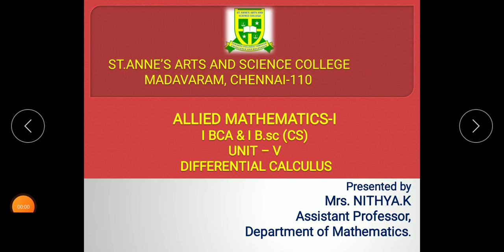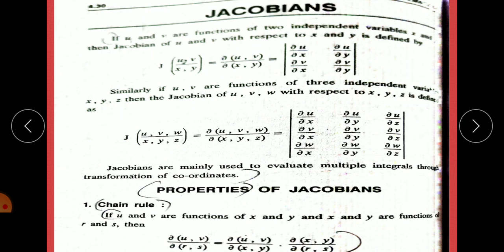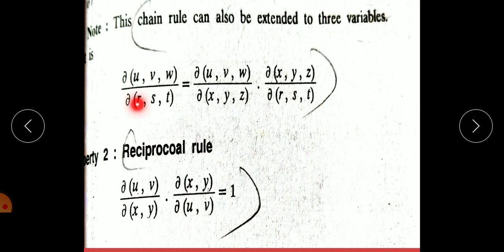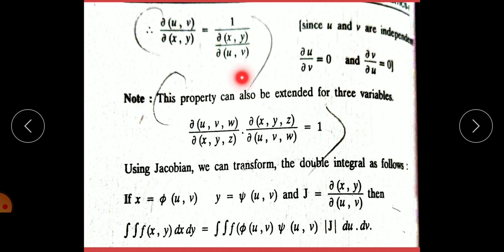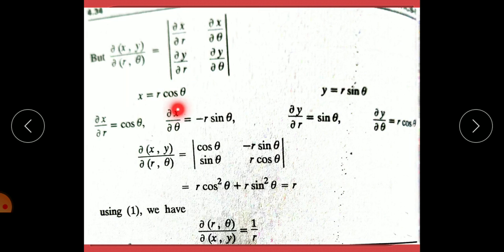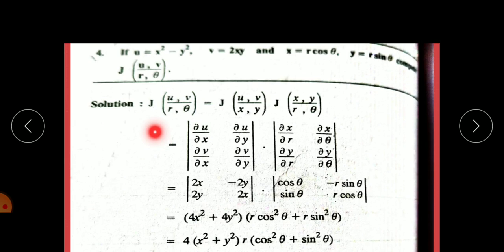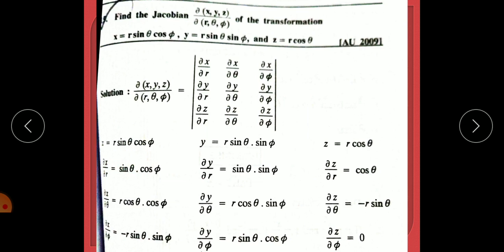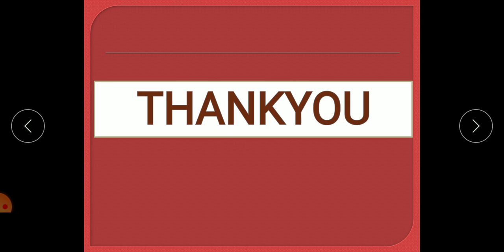AM I unit-V notes 3